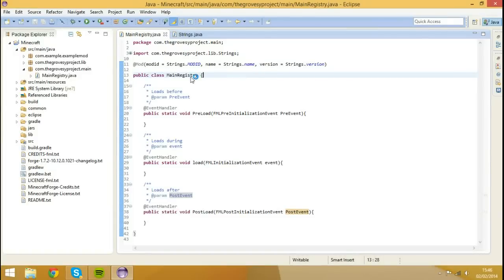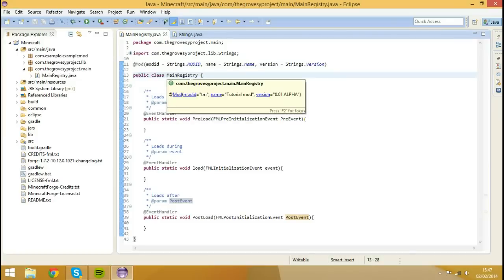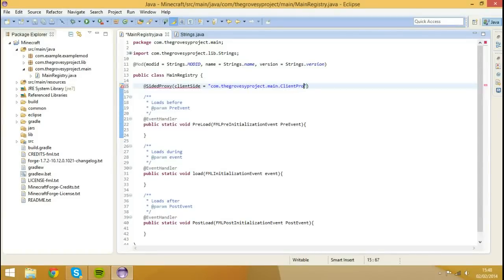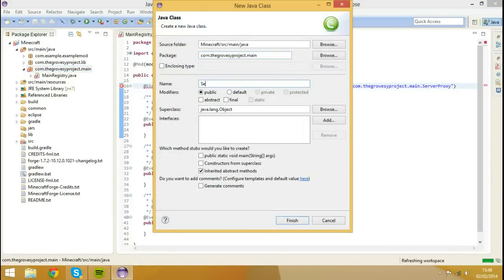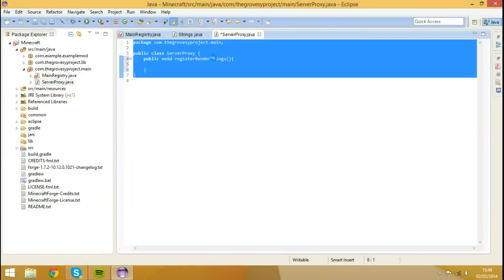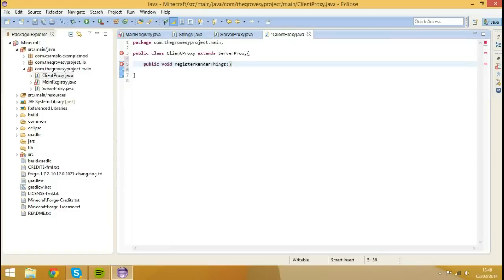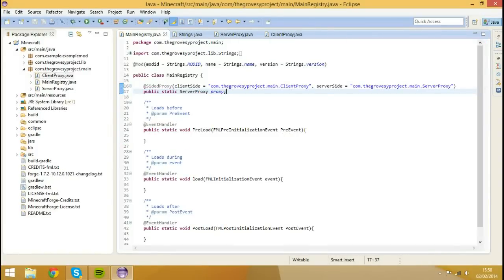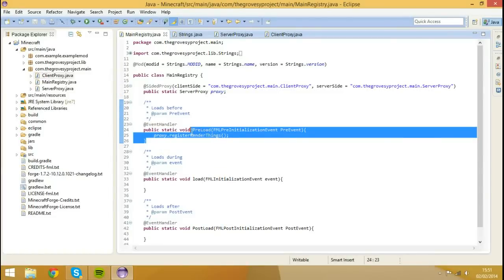Minecraft forge modding 1.7.X - Proxys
in this tutorial i show you how to add a proxy to your mod this is the place where you will do tick handeling, graphical registering(e.g. models) etc...